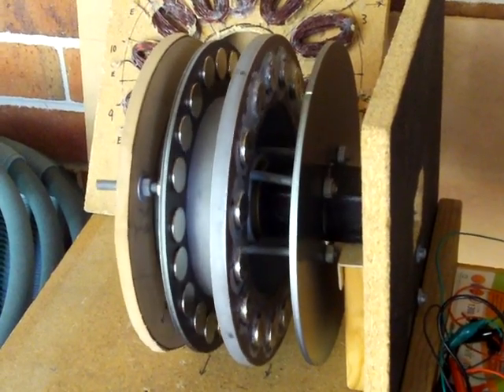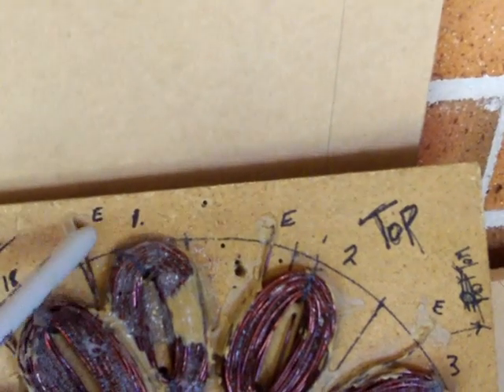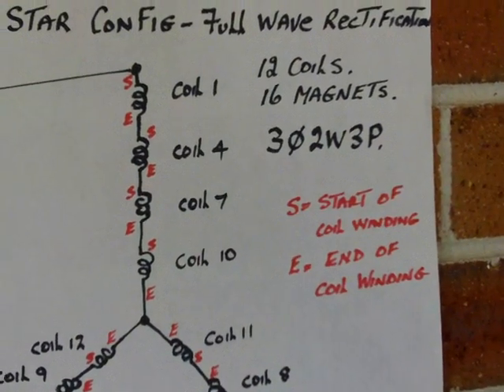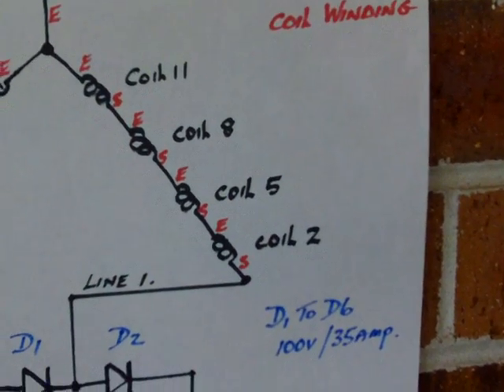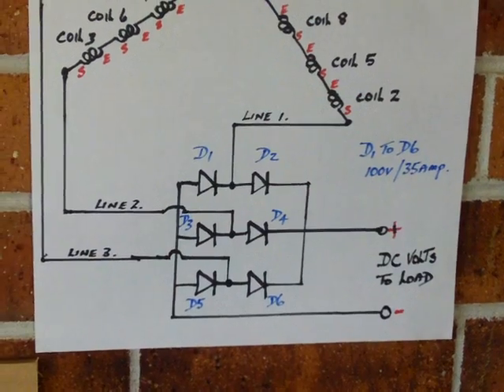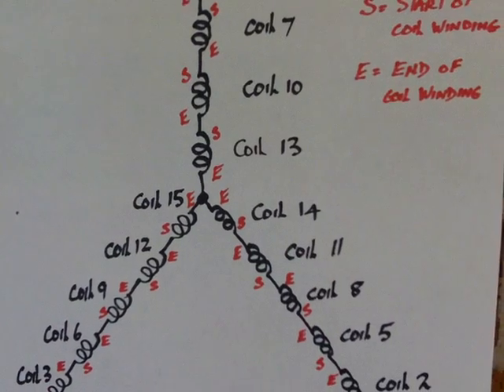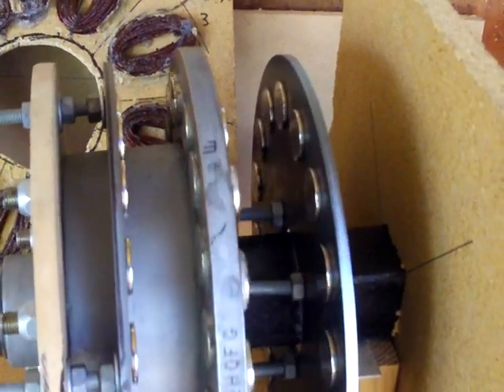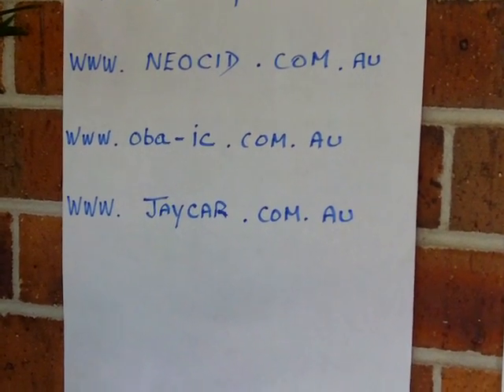WIND POWER GENERATOR DIY LOW SPEED 3 PHASE DC OUT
ROTOR AND MAGNET ASSEMBLY PART 1B WIRING DIAGRAMS,COMPONENTS SOURCE,COIL SEQUENCE 6 DIODE RECTIFICATION